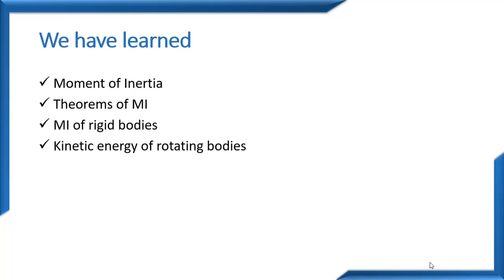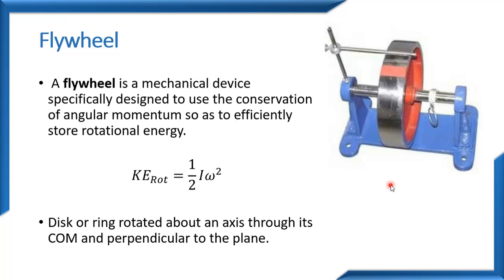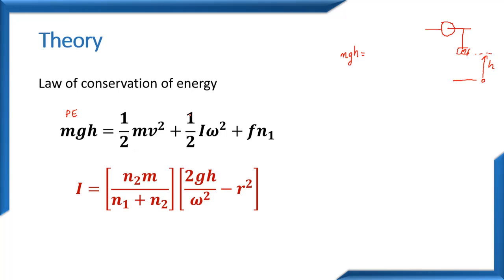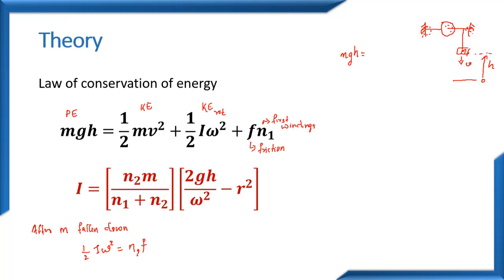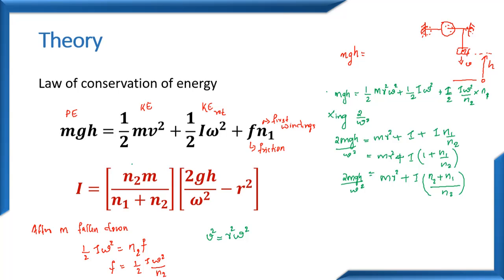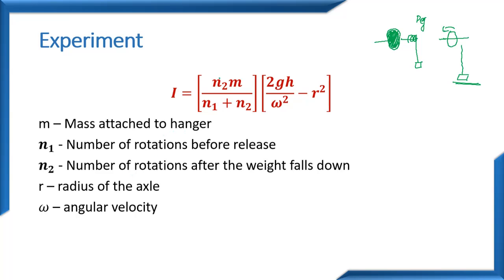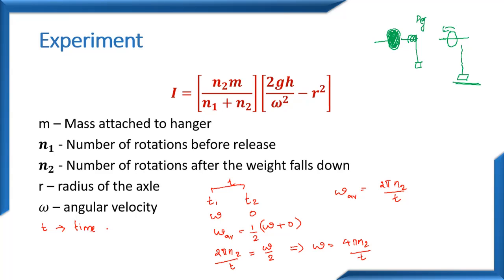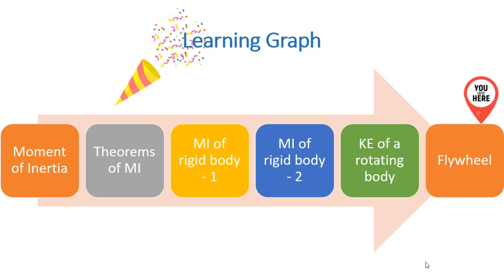Dynamics of Rigid Bodies | Lecture 6 | Kerala University | Complementary Physics | BSc Semester 1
Flywheel
Moment of Inertia of a flywheel
Experiment to determine the MI of a flywheel
Applications